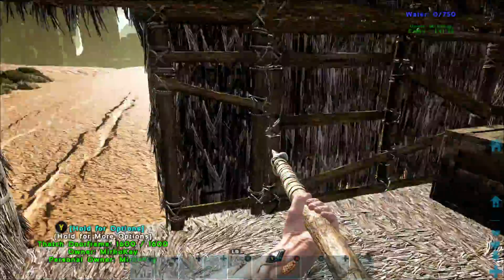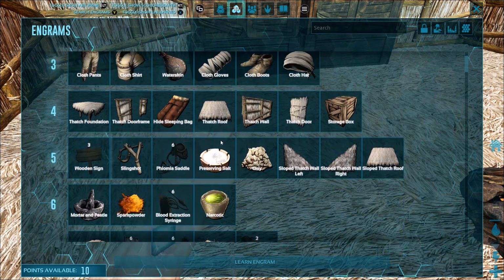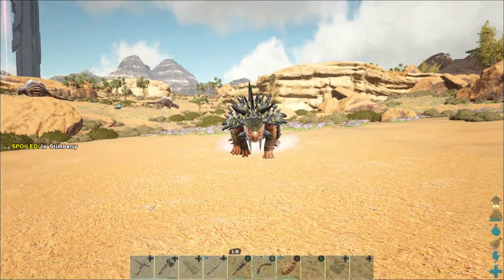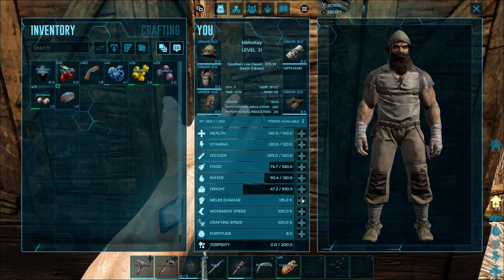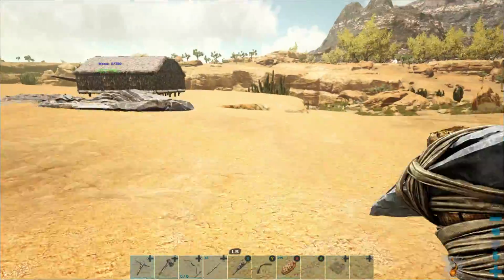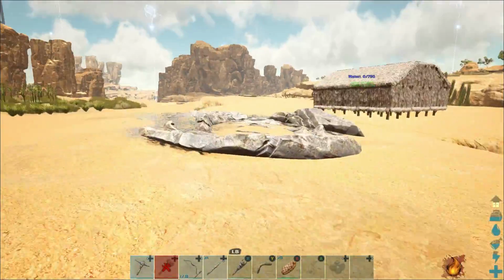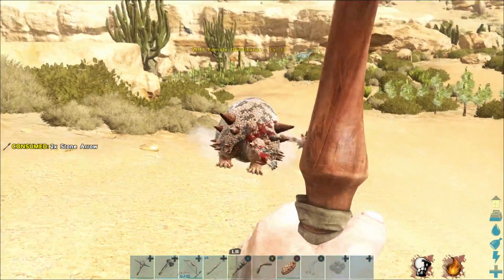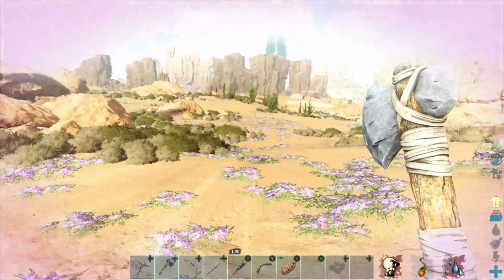ARK: Scorched Earth #07 - Where to get Keratin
In a desert you need water and water you get from a well. So I wanna build a well but it needs A LOT of Keratin and that's not growing on trees.

► My Hardware: Intel Core i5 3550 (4x) 3.30 GHz, GeForce GTX1050 Ti, 24 GB RAM
► My Controller: PS4 Gamepad